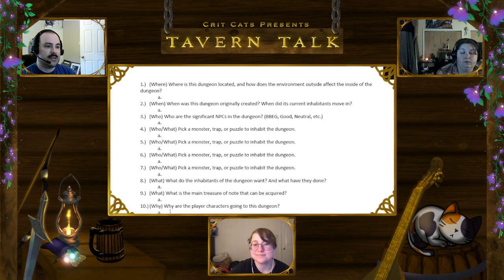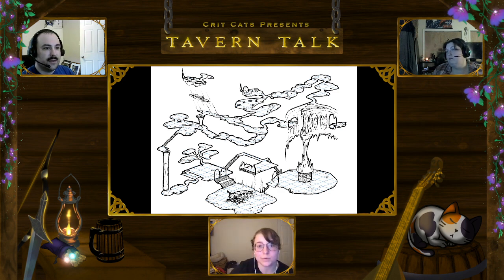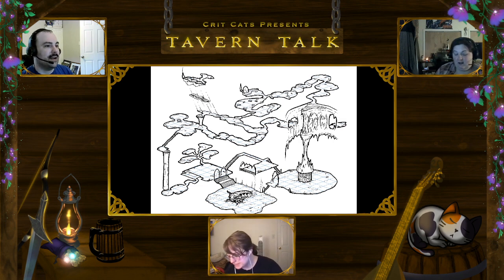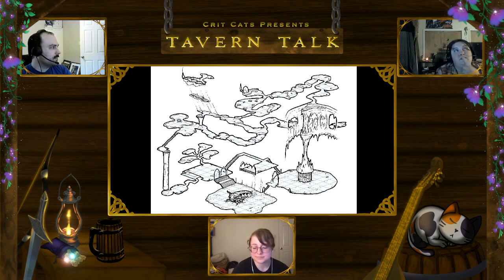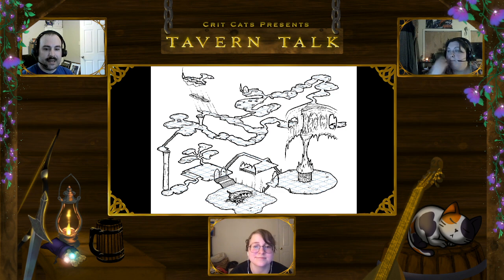Tavern Talk 002: Dungeon Drafting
In episode two, Ben, Sacha, and Phia take a random dungeon map and collaboratively create a full dungeon experience for a party of any level for you to enjoy.